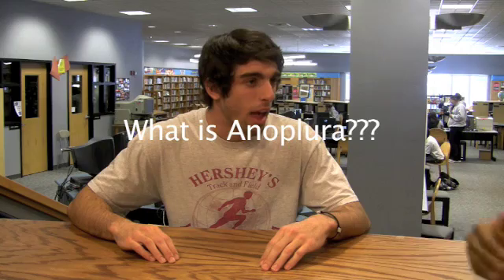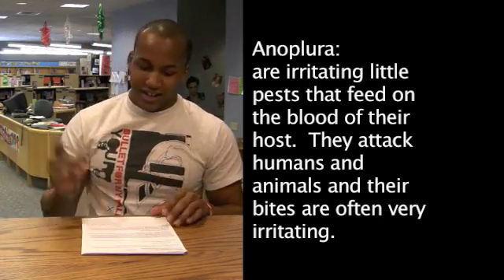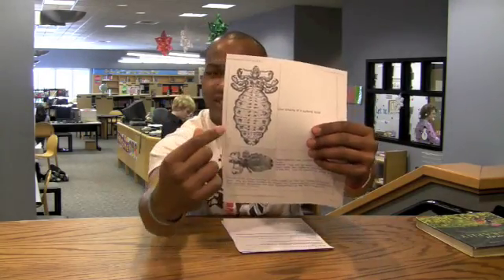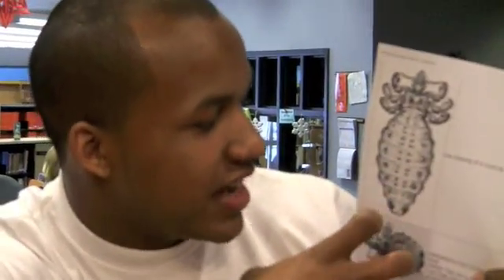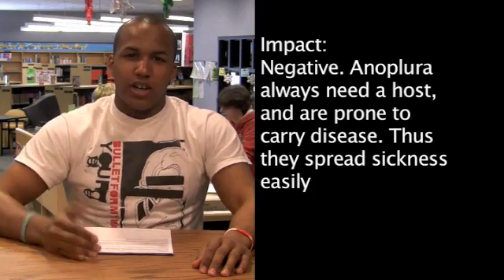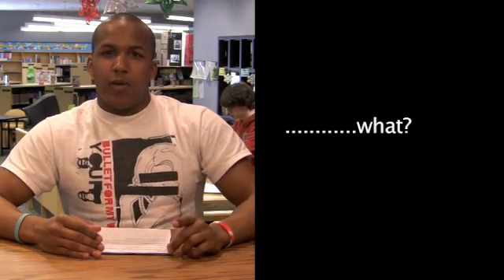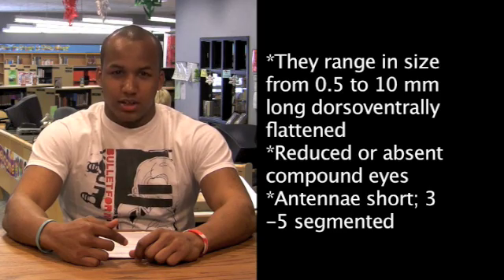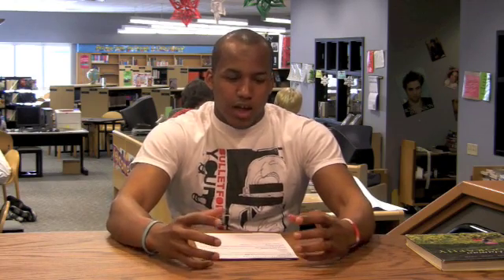Insect Order Anoplura Video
This is a newscast movie I made for Biology 2 CP class. The teacher made us turn it off due to supposedly offensive elements, so now it's up here for my depraved Bio class to enjoy what is rightfully theirs! haha enjoy